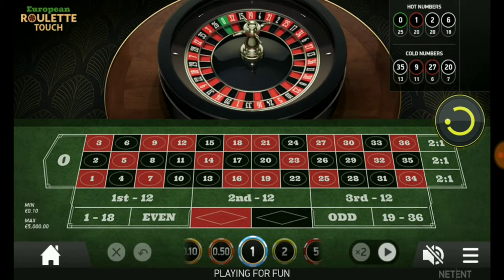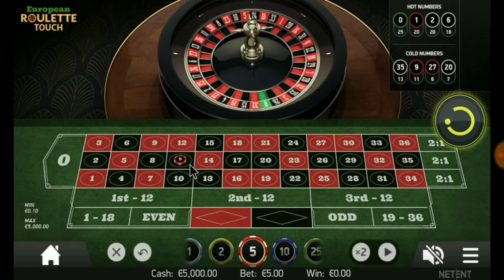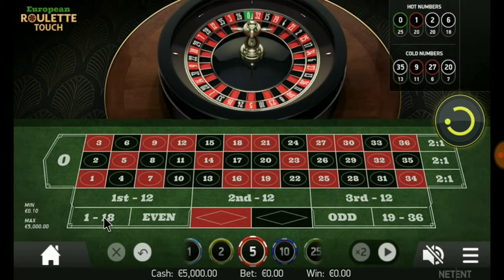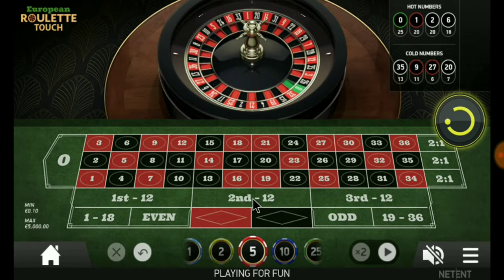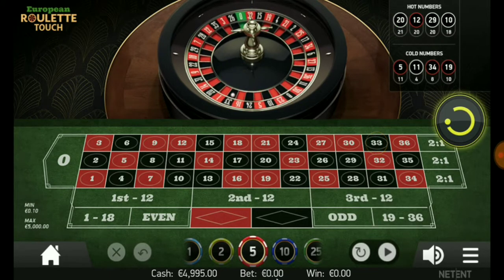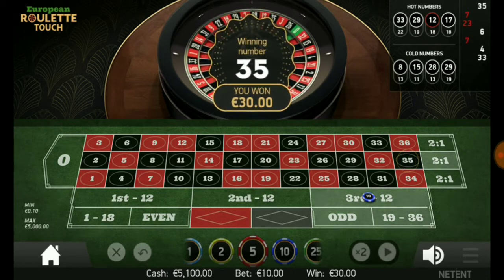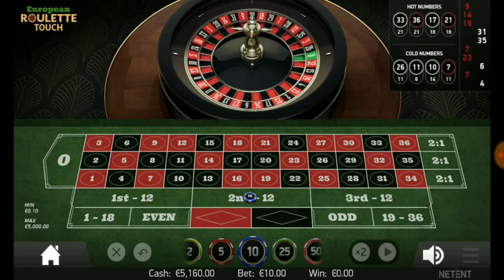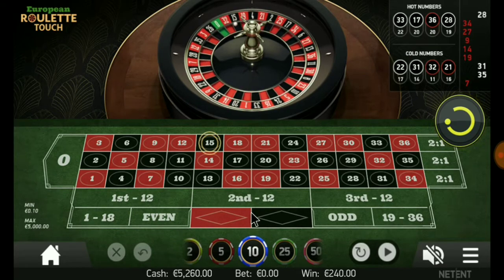Making €285 in 5 minutes. Amazing strategy for Roulette with HUGE PROFIT.